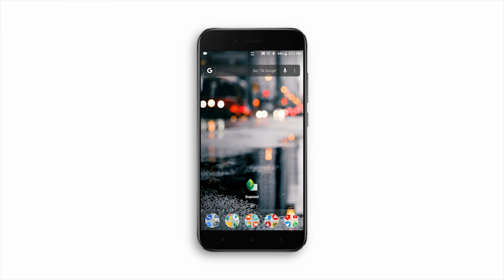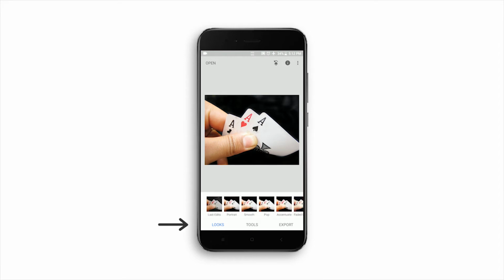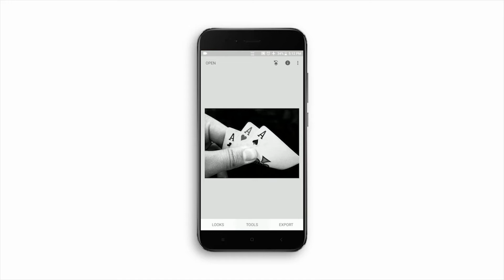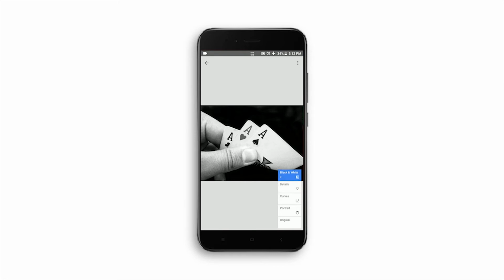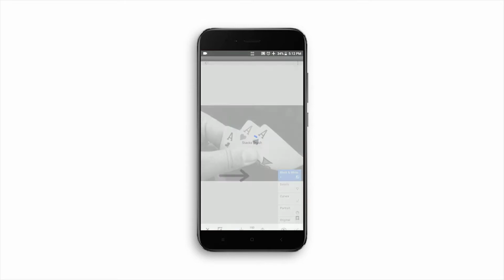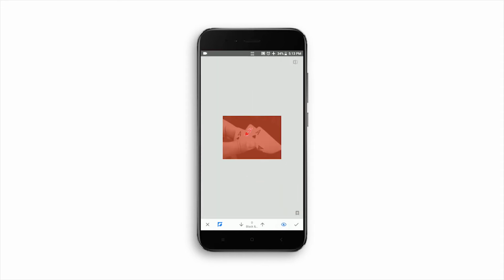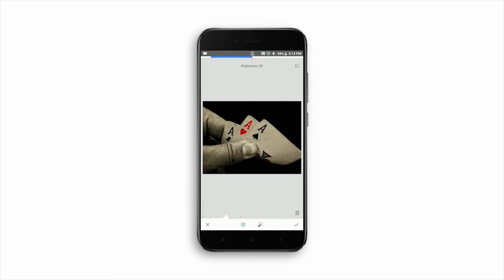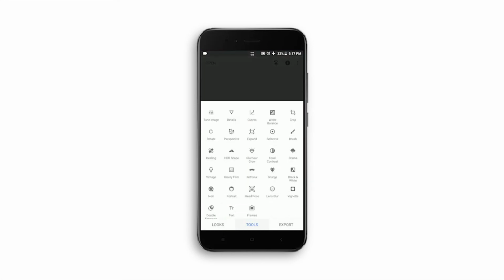Colour Isolation effect in Snapseed [2018]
Colour isolation or selective colour or colour pop effect is not directly applicable in snapseed, but there is a workaround for that and it is explained in this video.